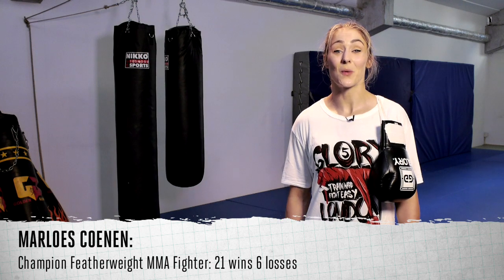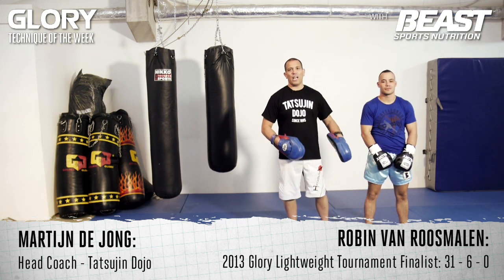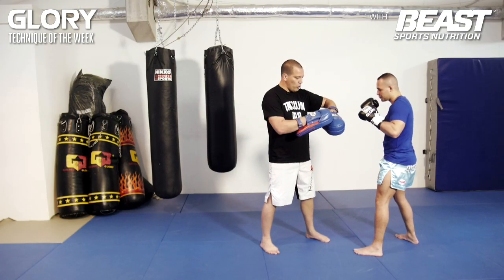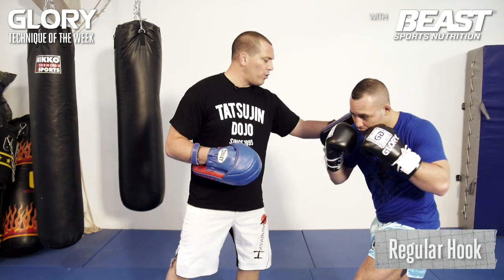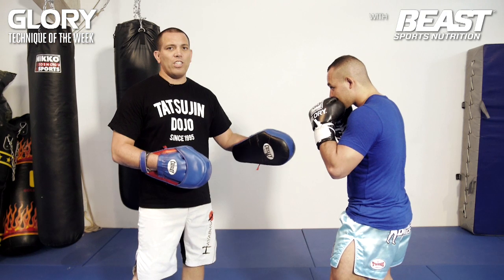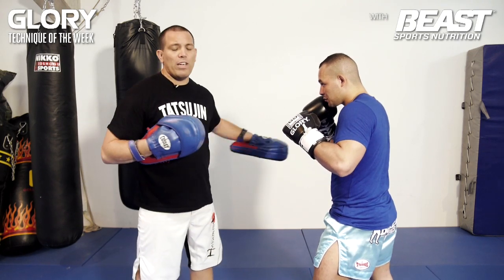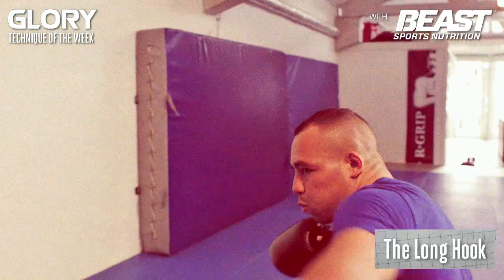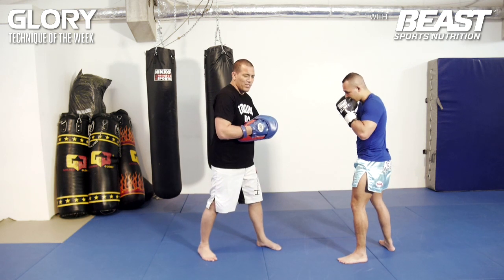GLORY Technique of the Week - How To Throw A Left Hook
GLORY Lightweight superstar Robin van Roosmalen demonstrates the left hook as it's used in kickboxing, under the supervision of Martijn de Jong.